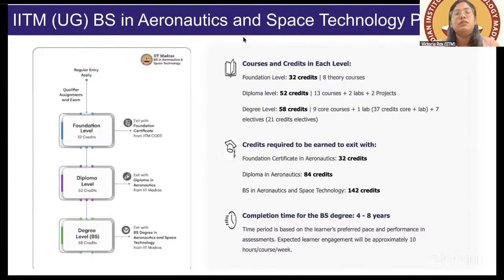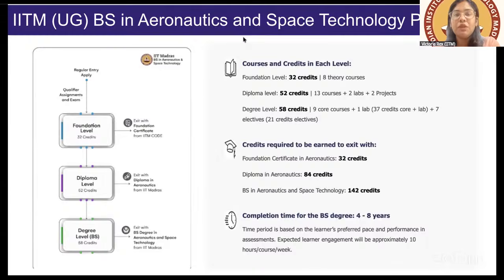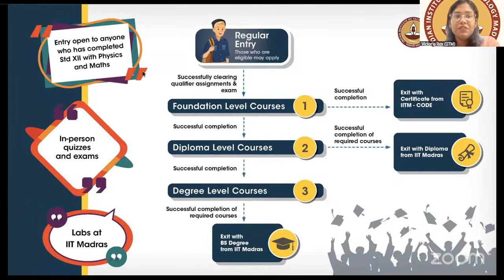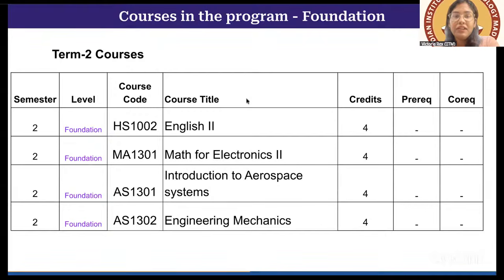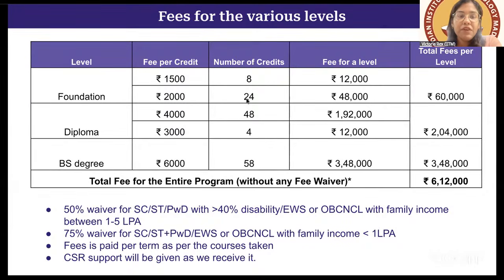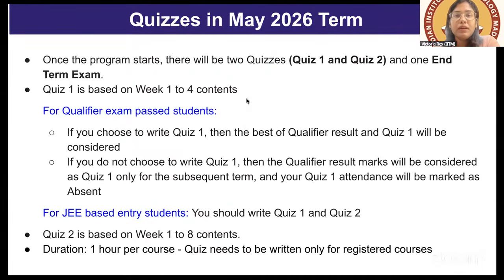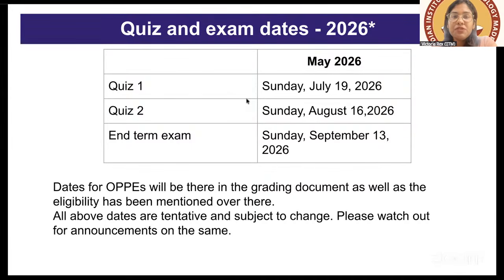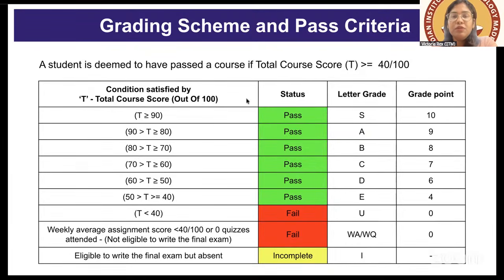AE Foundation Level Orientation May 2026 term - 06.06.2026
This orientation session is designed to help students understand the academic structure and expectations of their current level in the IIT Madras BS Programme. The session will cover important academic policies, programme rules, course requirements, registration guidelines, assessment processes, milestone completion requirements,and other key regulations that students must be aware of for successful progression through the programme.

Students are strongly encouraged to attend the session to gain clarity on programme requirements, avoid common academic pitfalls, and plan their academic journey effectively.